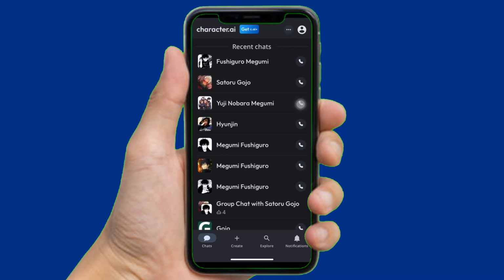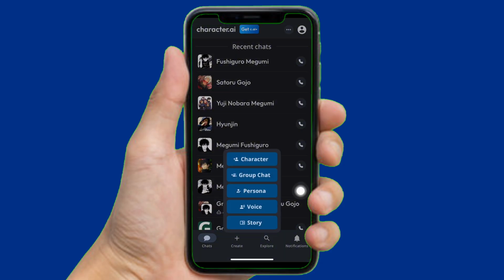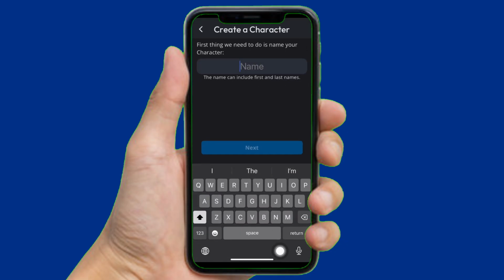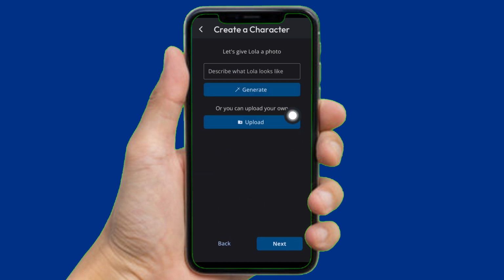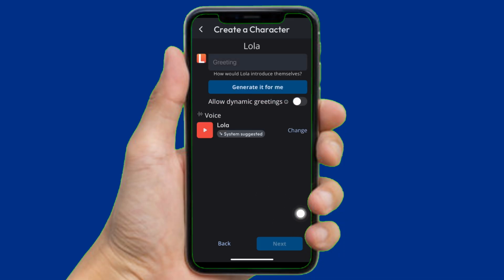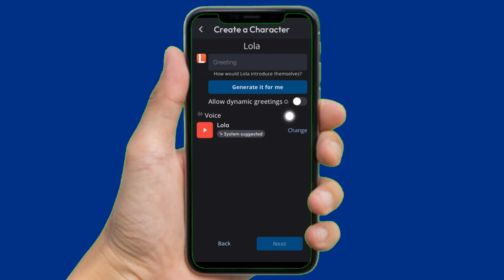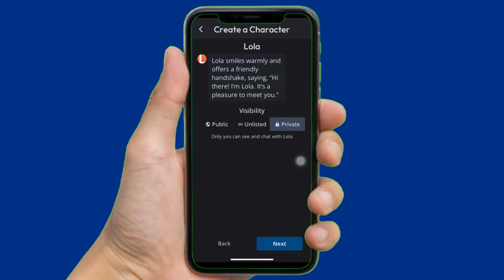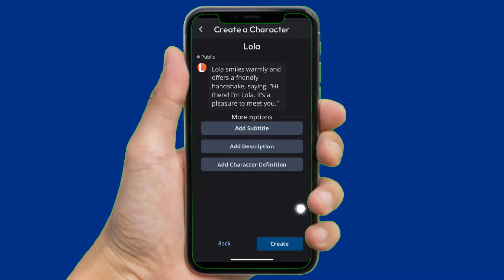How to Enable Image Generation in Character Ai 2025?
Looking to enable image generation in Character AI? This easy-to-follow tutorial will show you exactly how to activate and use image generation features for your AI interactions. Whether you want to create visuals for your conversations or enhance your experience, we’ll guide you through the steps to enable and use image generation in Character AI.

👉 Learn how to activate image generation, customize prompts, and create unique visuals with your AI. With just a few simple steps, you can generate stunning images alongside your AI chats.

🎬 Watch till the end to start generating images today!